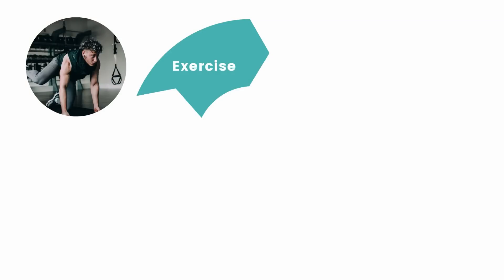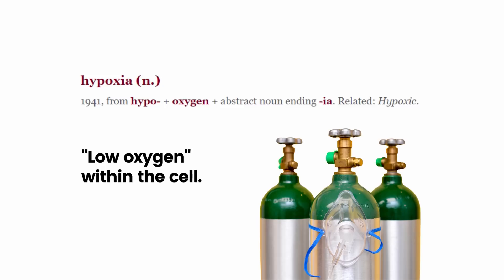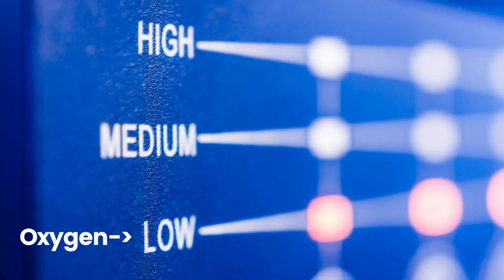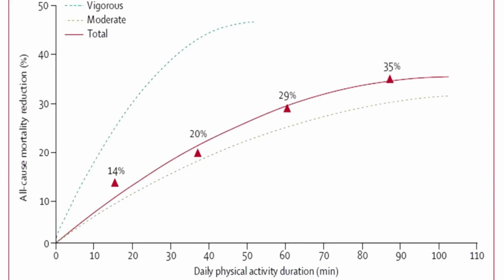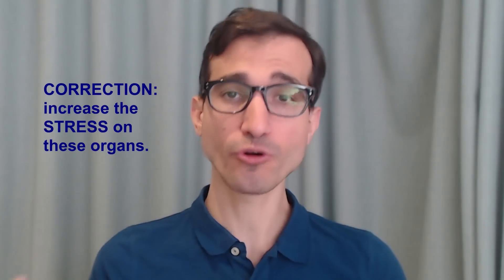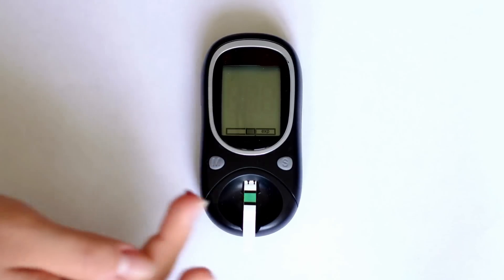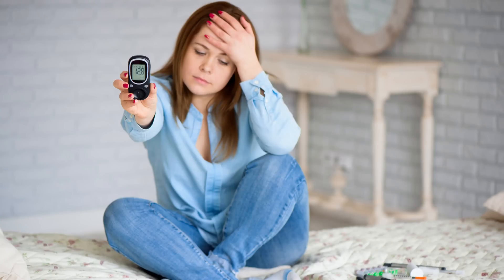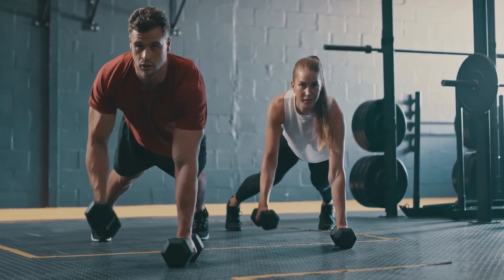Rhonda Patrick : Exercising on Days of Poor Sleep – Is It Worth It?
It's entirely possible to enhance your performance and lose weight without tapping into the full potential of exercise.

To unlock this potential, we need to stimulate a latent mechanism within your body: autophagy.

Understanding the two primary ways exercise activates autophagy is crucial, as they are the keys to leveraging exercise for longevity.

We will delve deeper into the fundamental principle that triggers autophagy during exercise and explore how this process unfolds.

✅  Suggest watching next:
AUTOPHAGY ACTIVATION: 11 BEST Exercise Habits to Live Longer

Chapters
00:00 Introduction
06:13 Rhonda Patrick on Intensity
08:00 David Sinclair on Intervals
11:30 Rhonda Patrick on Sleep & Training

Rimon is not a medical doctor. If there is a contradiction between the advice here to your doctor or local authorities, always go with the doctor and the authorities.
Statements made, or solutions suggested in this video and/or at this channel are not intended to diagnose, treat, cure, or prevent any disease.